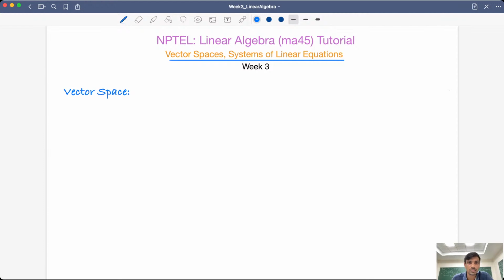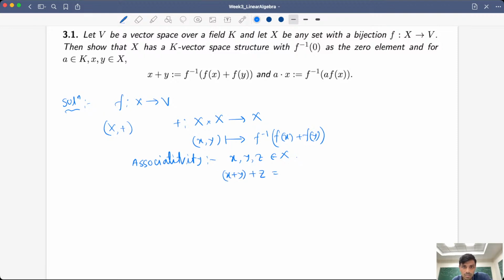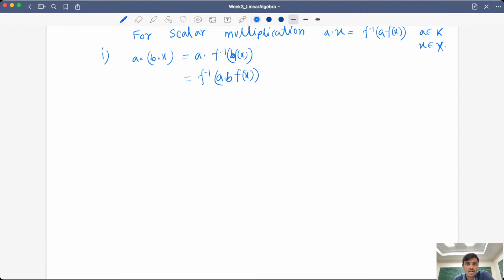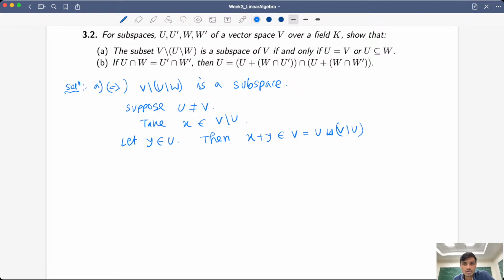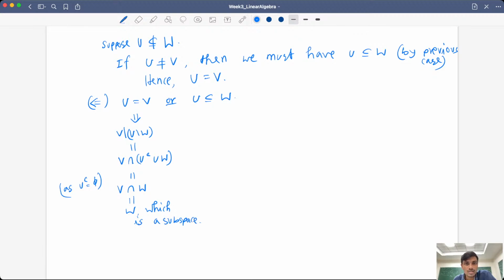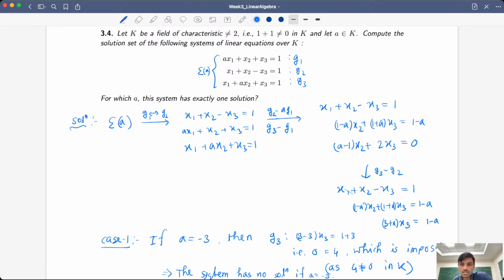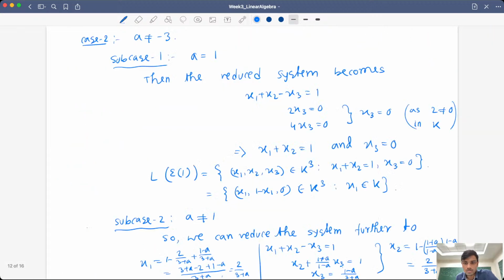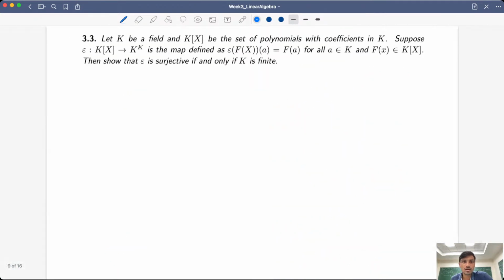Week 3: NPTEL Linear Algebra Tutorial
In this video, we will discuss some problems based on vector spaces and systems of linear equations, which are similar to the questions of assignments 2 and 3.